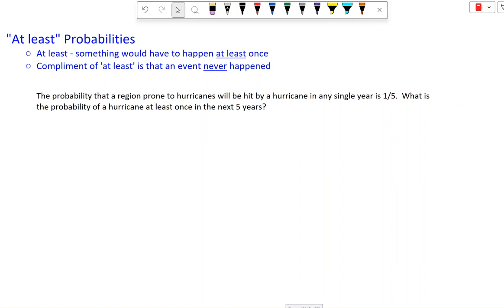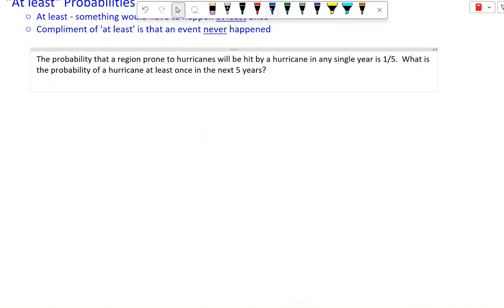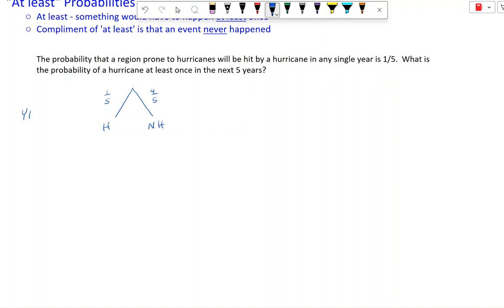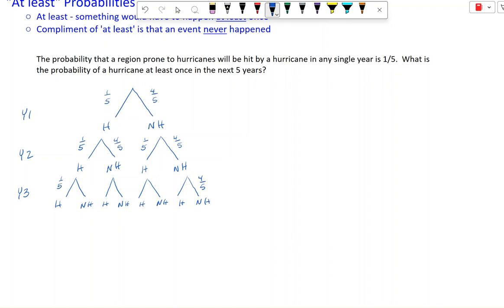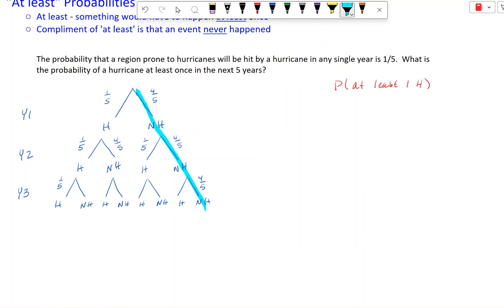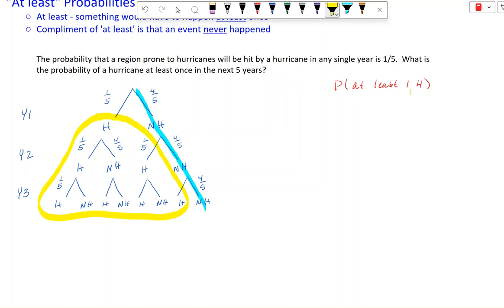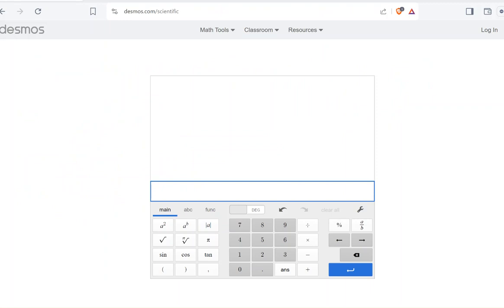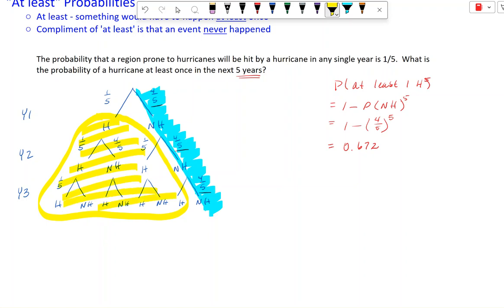5.3c At Least Probabilities